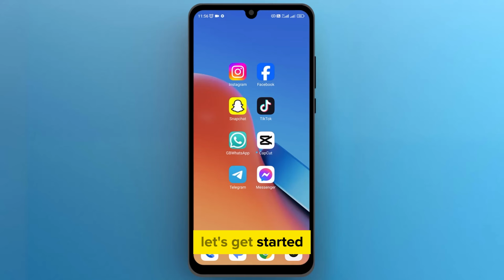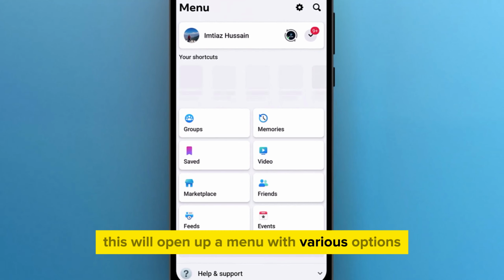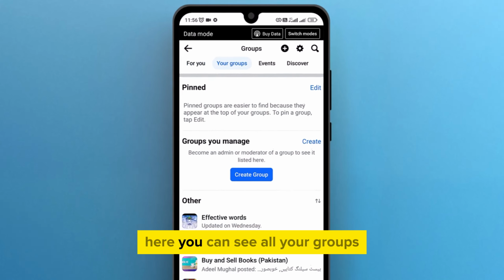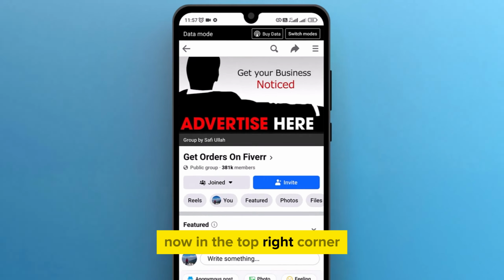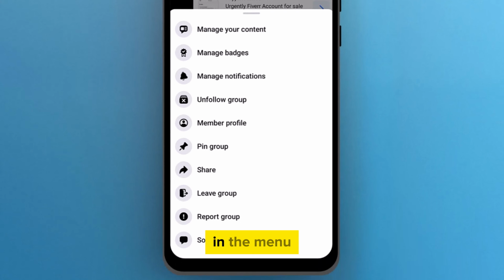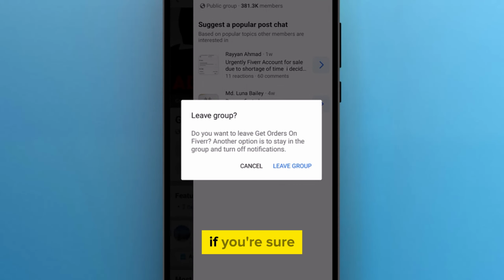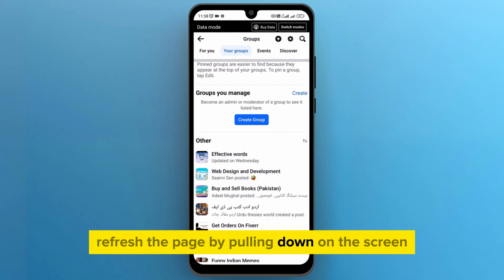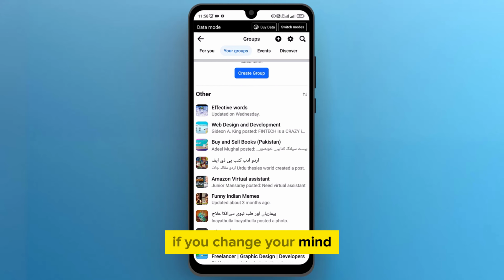How to Leave a Facebook Group [2024] Easy Tutorial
In this easy-to-follow tutorial, we guide you through the steps of "How to Leave a Facebook Group". Whether you're tidying up your social media presence or simply looking to exit groups you no longer participate in, this video is your go-to guide. 🌟

🔗 Timestamps for Quick Navigation:

00:00 - Introduction to Leaving a Facebook Group
00:13 - Starting the Process in the Facebook App
00:27 - Finding the Group to Leave
00:40 - Accessing Group Settings
00:55 - Selecting 'Leave Group' Option
01:09 - Confirming Your Departure
01:22 - Checking Group Removal
01:35 - Closing Remarks and Invitation for Feedback

👉 What You'll Learn:

Navigating the Facebook interface to manage group memberships.
Step-by-step instructions on how to leave any Facebook group.
Tips for ensuring a smooth exit from groups.

Your feedback is invaluable! Drop your thoughts and suggestions in the comments below.

💡 Remember:
This guide is designed to make your Facebook experience more manageable and tailored to your interests. For more such content, keep watching and stay updated!